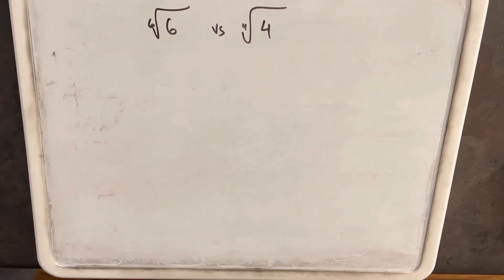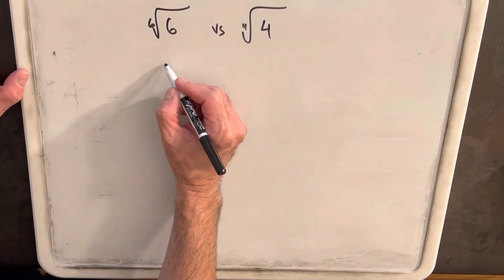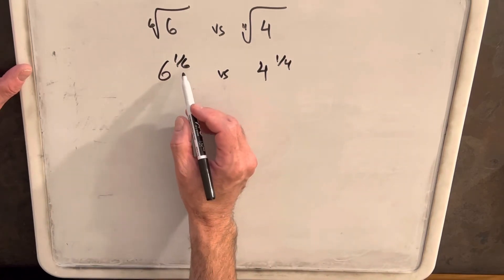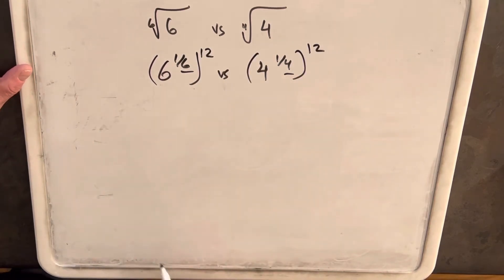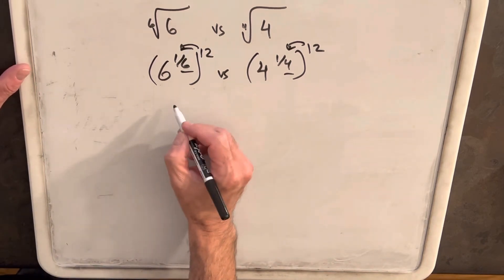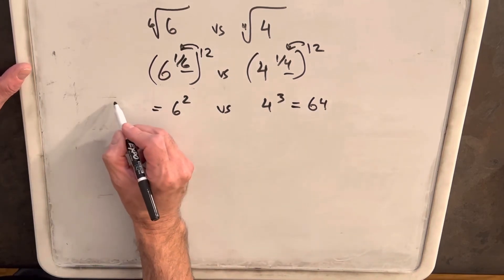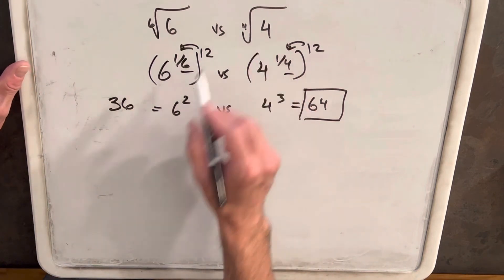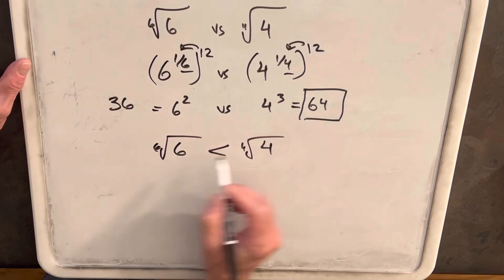Which is Bigger: 6th root of 6 or 4th root of 4???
I solve a Which is Bigger problem with radicals

Exponents
Algebra